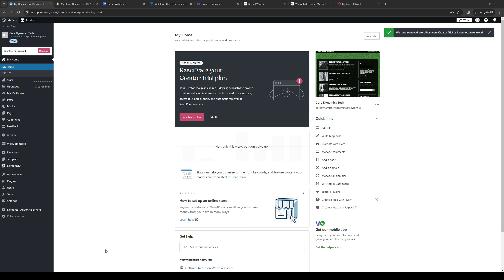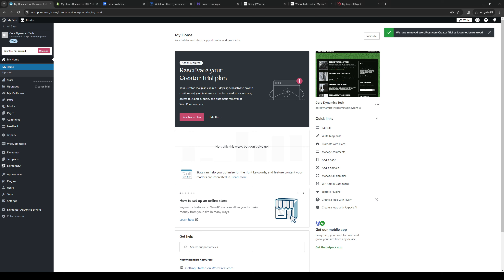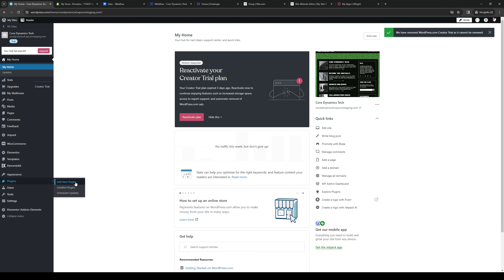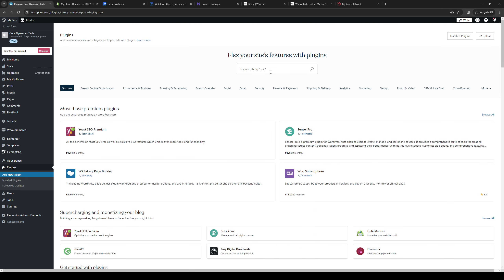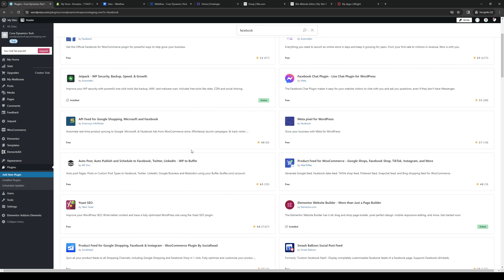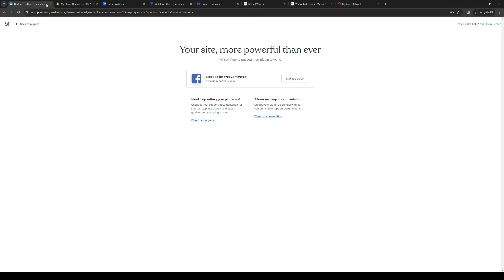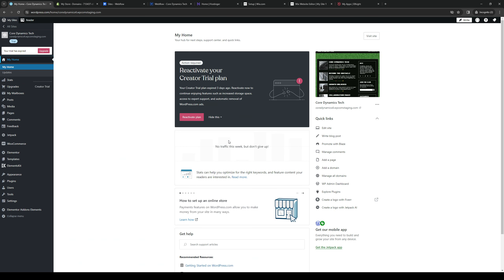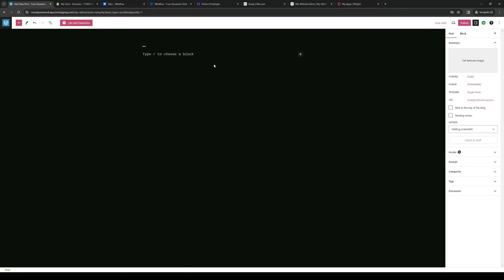How to Automatically Publish WordPress Posts on Your Facebook Page (Full 2024 Guide)